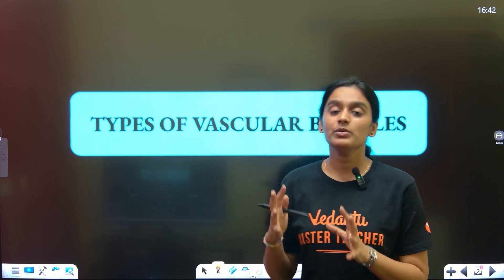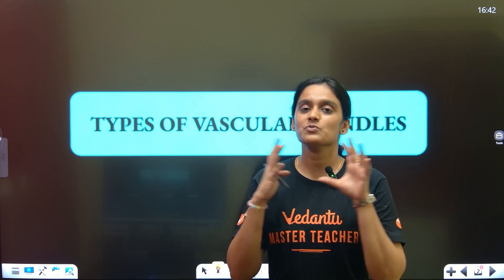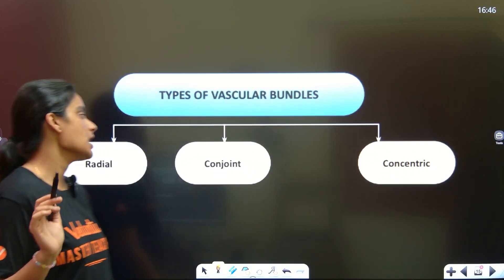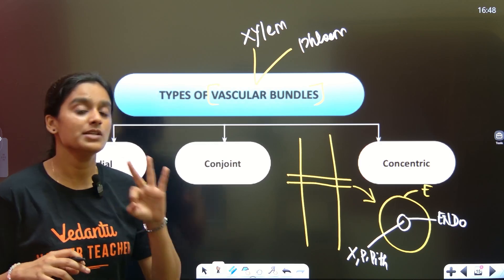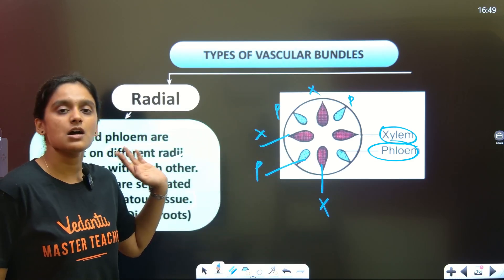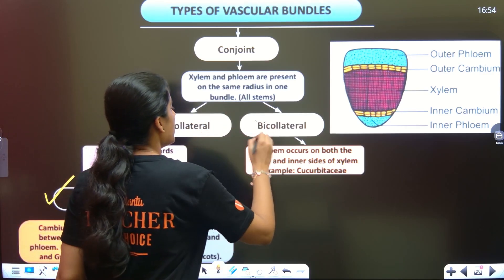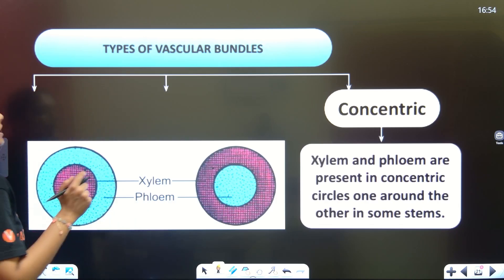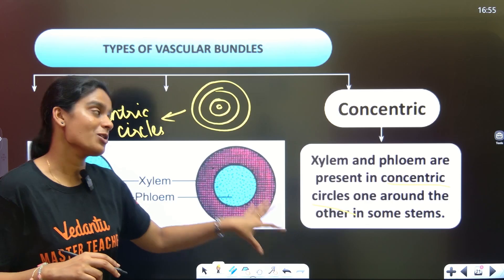11th Botany | Chapter 9 - Types of Vascular Bundle | 2nd Mid Term | Asha Ma'am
11th Botany | Chapter 9 - Types of Vascular Bundle | 2nd Mid Term | Asha Ma'am

In this video, we dive into Chapter 9, exploring the fascinating world of plant tissues, specifically focusing on Types of Vascular Bundle. Discover the key differences between these two essential types of plant tissues, their characteristics, functions, and significance in plant growth and development.

Join us on your journey to academic excellence with expert guidance for State Board & NEET preparation! Our experienced educators offer engaging lessons, tips, and strategies tailored for Tamil medium students in 11th and 12th grades. 🚀📚

Let’s conquer your studies together! 💪✨